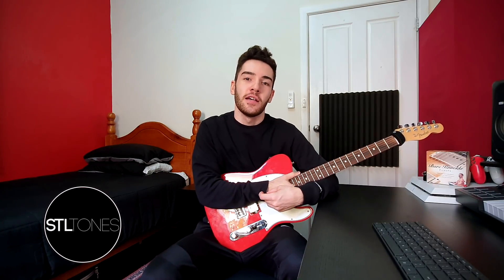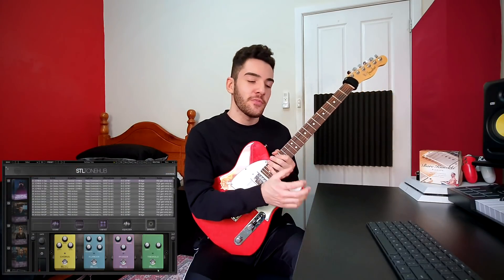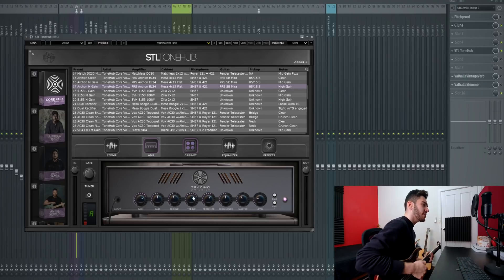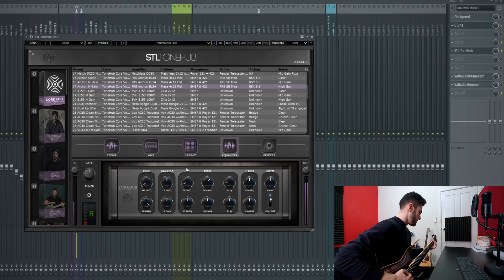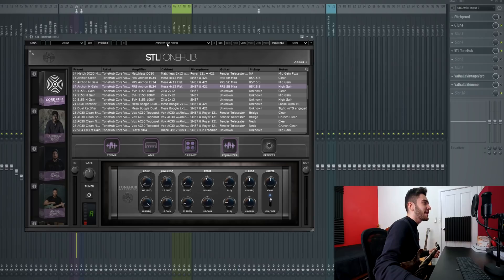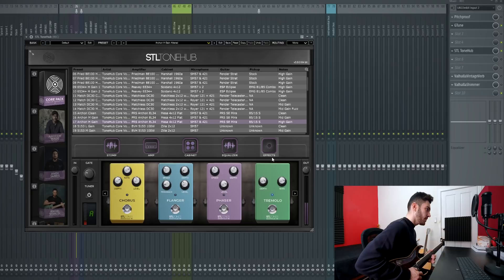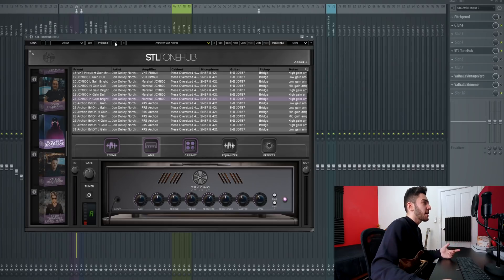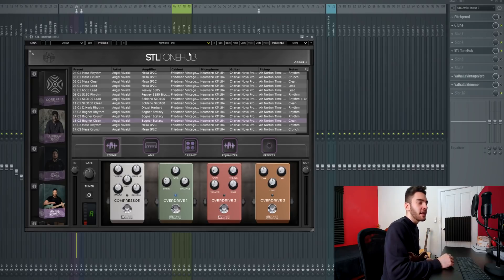*NEW* STL ToneHub Plugin Demo - AXE FX and Kemper tones on your PC!